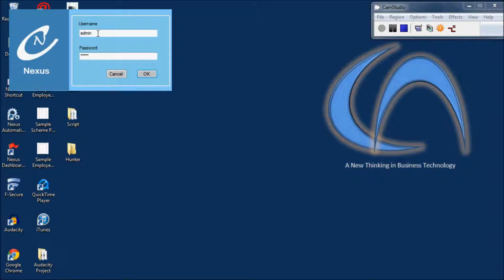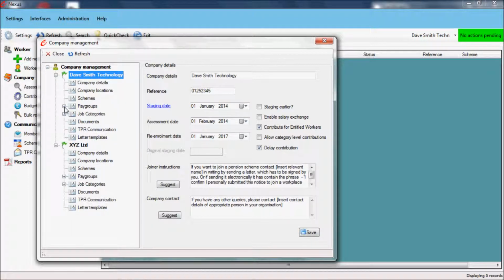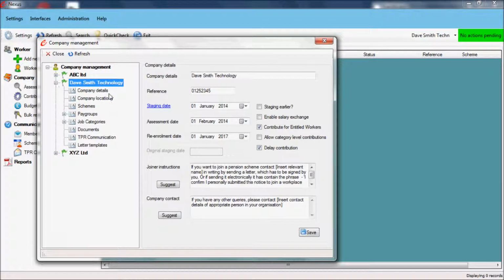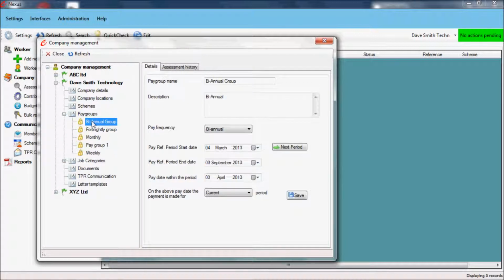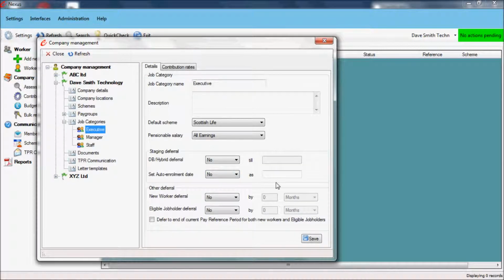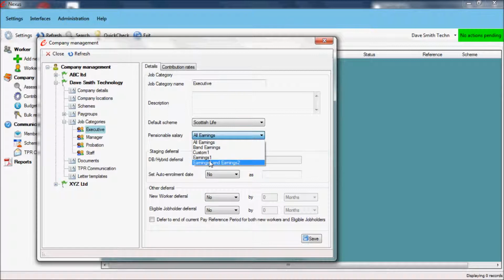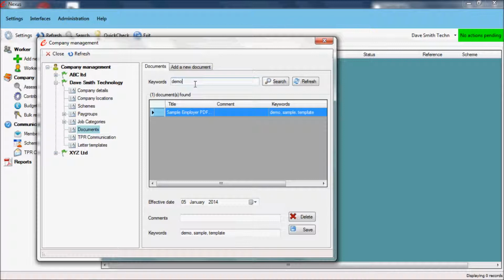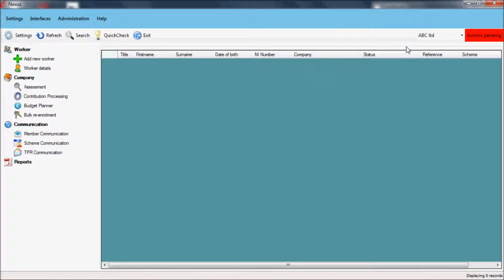Nexus demo - Part 1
Nexus is built as a complete solution for managing autoenrolment, all you need to do, is feed the required data files and everything else will be taken care for you - including your compliance with the new autoenrolment regulations. In this video, we will look at company and scheme setup in Nexus. This video is part 1 of three part video series.